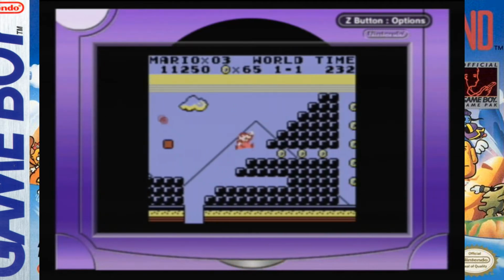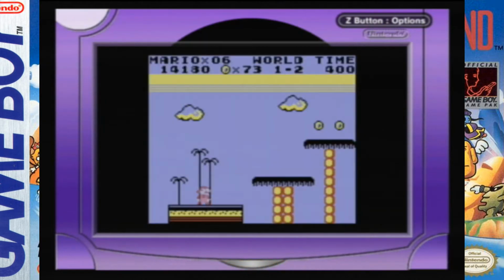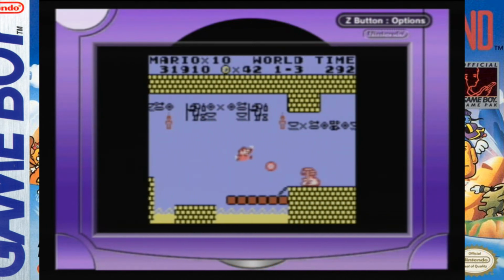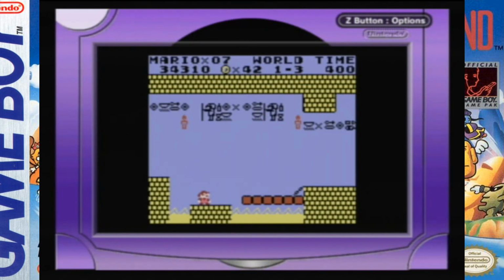Let's Go Retro! Super Mario Land (Game Boy) part 1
Let's Play Super Mario Land! In which I embarrass myself in world 1-3.